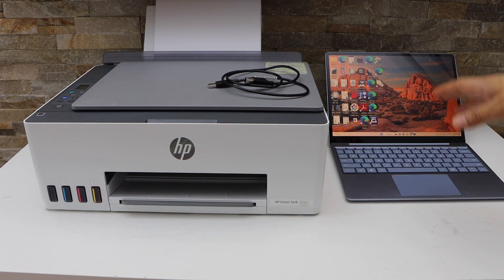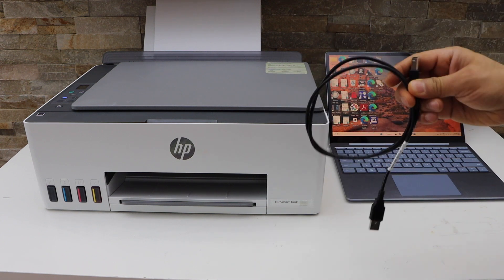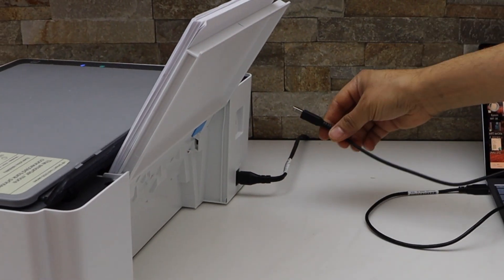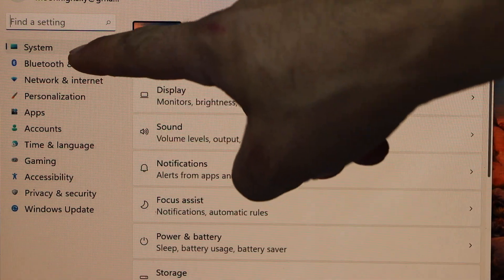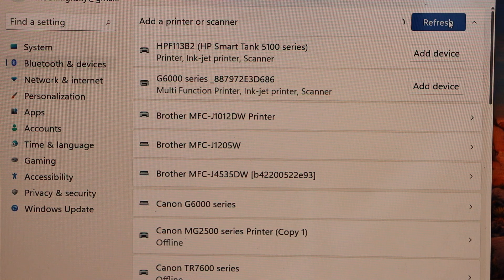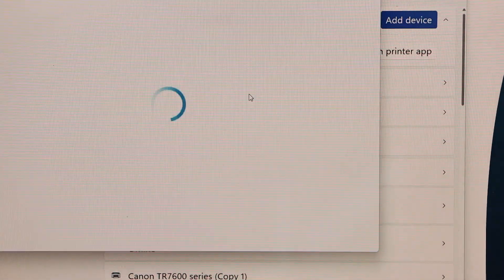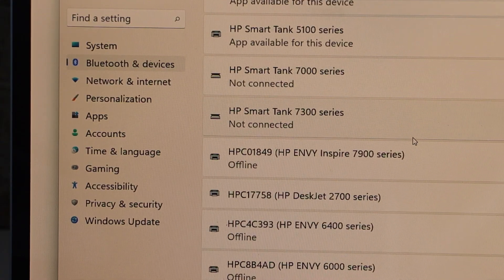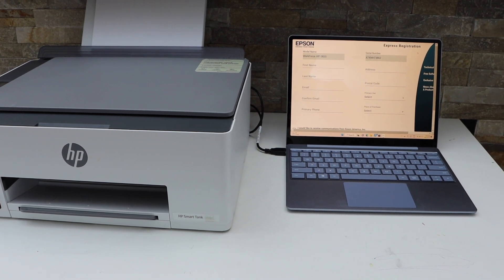HP Smart Tank 5107 USB Setup, Quick Setup For Printing & Scanning.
This video reviews how to do a quick USB Setup using the HP Smart Tank 5107 all-in-one printer.